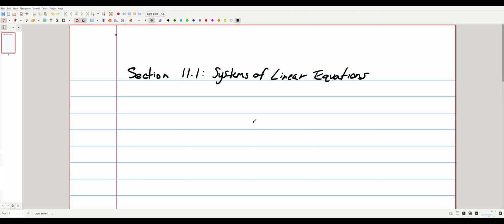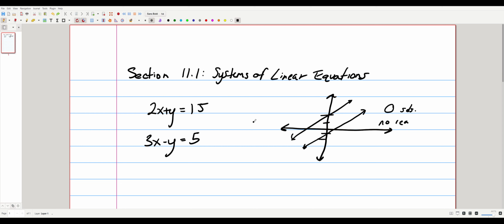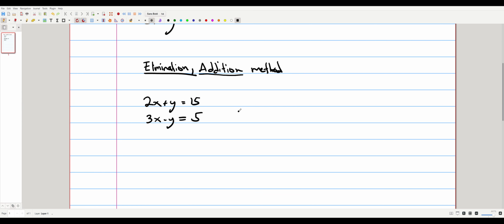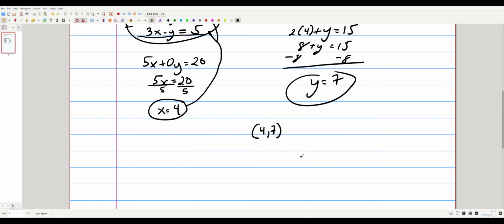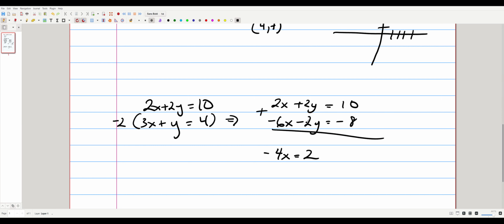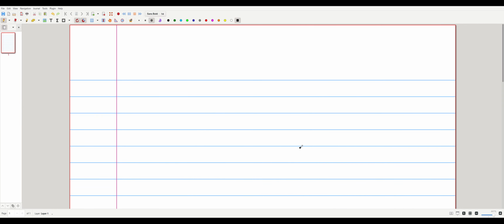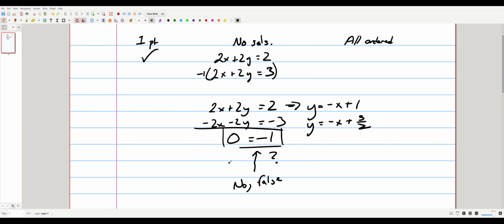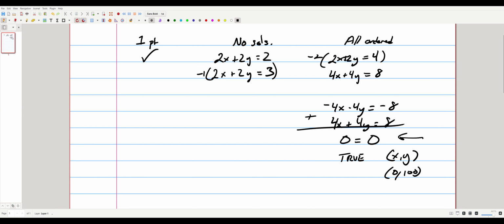Section 11.1: Elimination Method